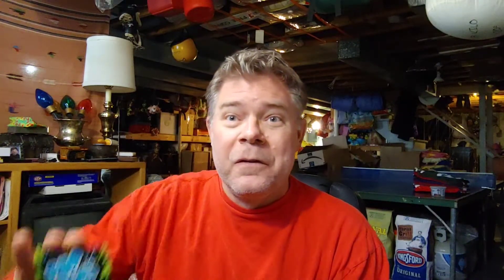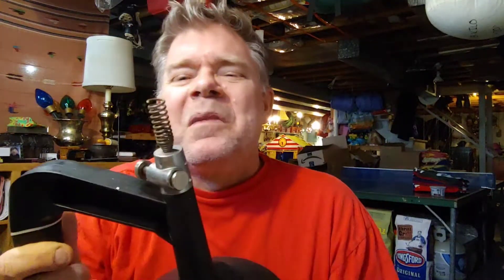CLOGGED DRAINS! You can FIX them FAST.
There is only one product I recommend for fixing a clogged or slow drain.  Don't hire a plumber until you try THRIFT.

I have many sources of information, amongst which are the voices in my head.

My current portfolio:
EQX, FSM, FFMGF, BBBXF, TSRMF, FSXLF, KGC, GOLD in order of highest to lowest position size.

Hecla HL
First Magestic AG
Newmont NEM
GDX
GDXJ
HUI Index
NUGT
JNUG
Wall Street Silver
Nasdaq
Stock market
Russel 2000
Dow Jones

I follow Rick Rule, Keith Neumeyer, Michael Gentile, Eric  Sprott, Larry Lepard, Kitco, Stansberry, Brent Cooke, Peter Grandich, David Hunter, Daniela Cambone, John Feneck, Bill Powers, Kitco, Stansberry Research, Rafi Farber and more.

Reddit Wallstreetsilver